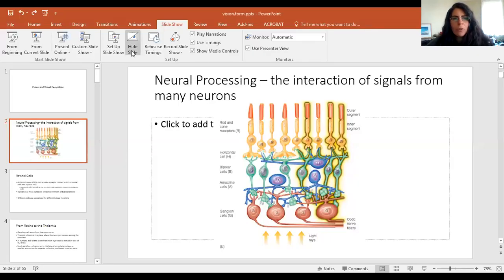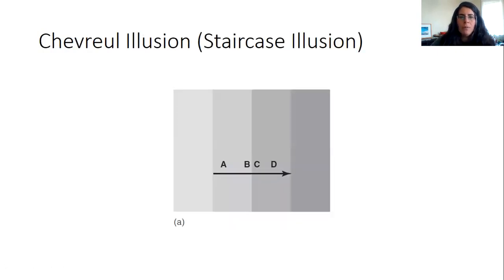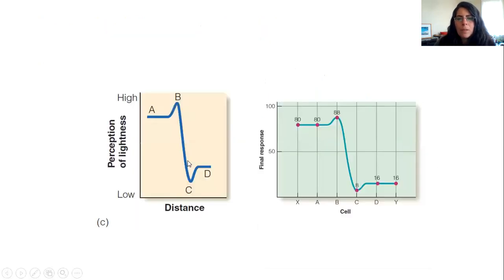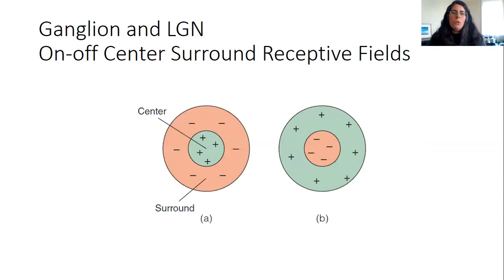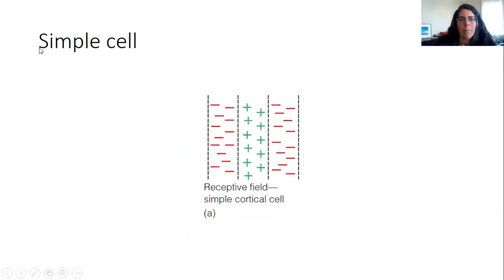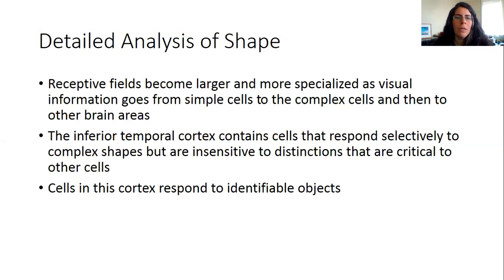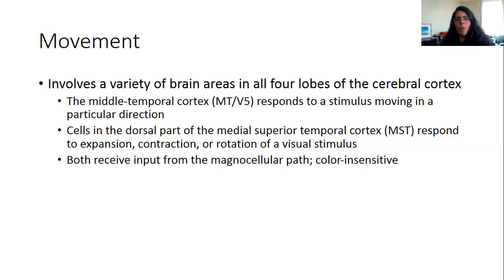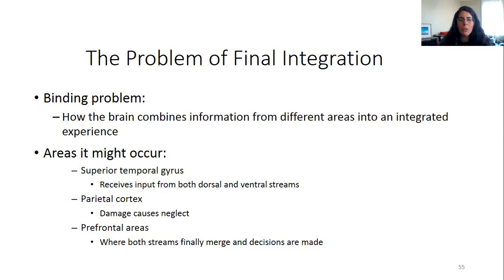Vision: receptor processing - form